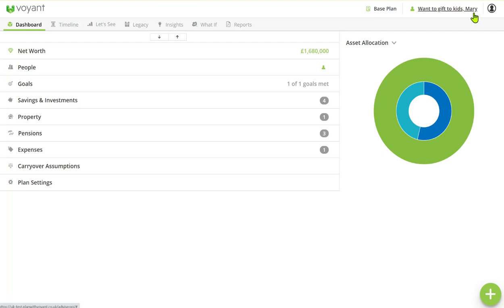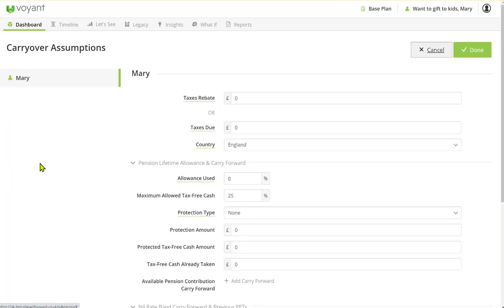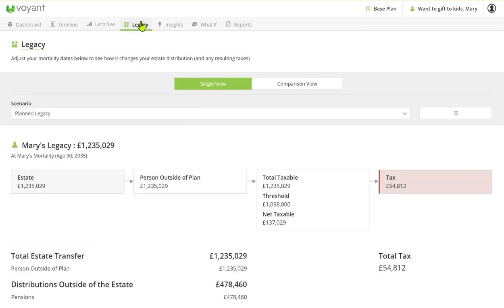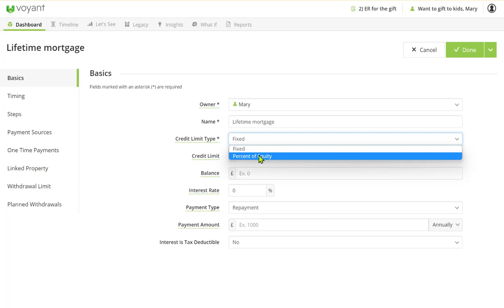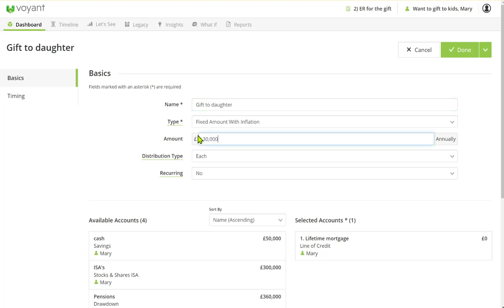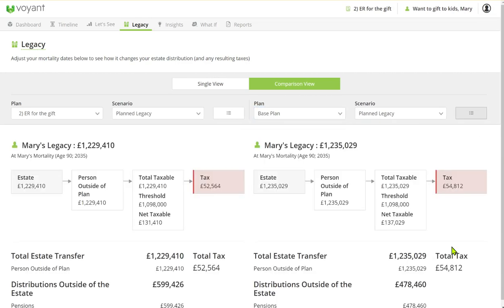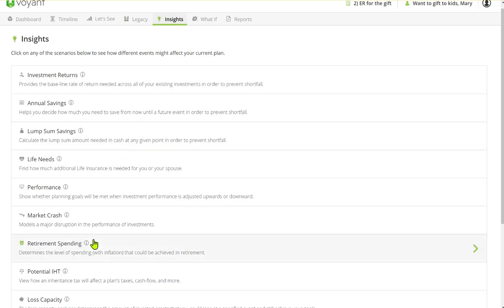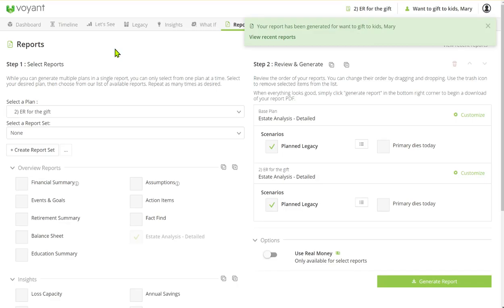Gifting and Line of Credit 2022